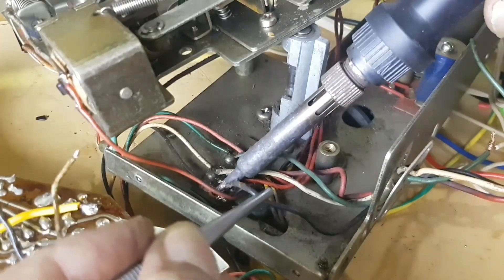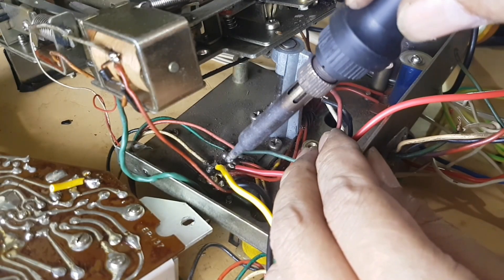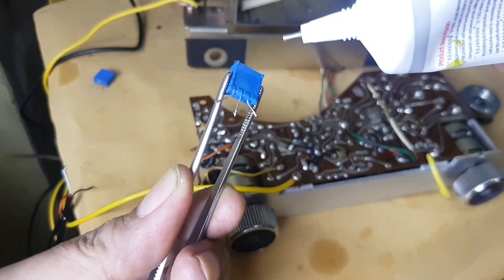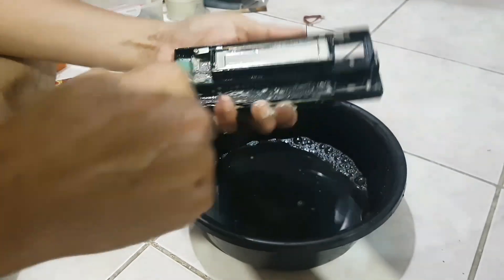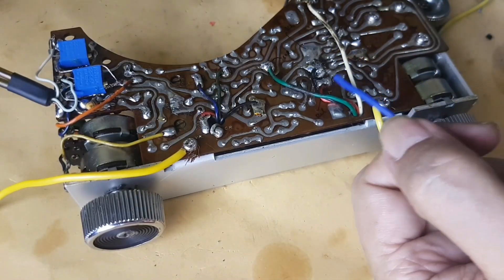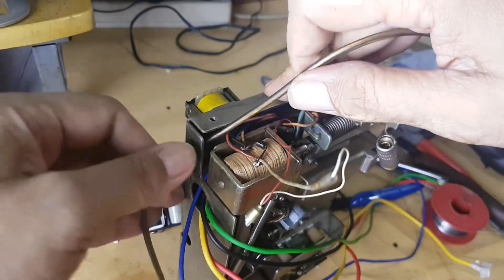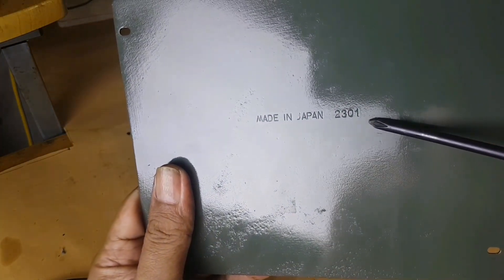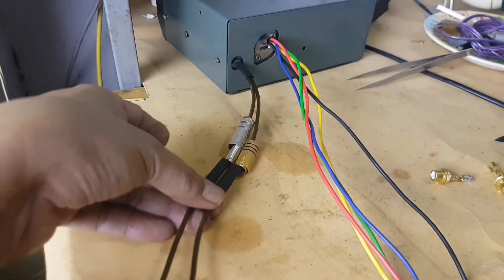Convert vintage 8 track car stereo cassette Mecca into USB integrated amplifier more details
Warning!
If you are not familiar with electronics, don't attempt to repair!
You could suffer a fatal electrical shock! Instead, contact your nearest service center

data specification car stereo

CountryJapanManufacturer / BrandMecca (Maruwa Electronic & Chemical Co., Ltd ); NagoyaYear1970 ?CategoryCar Radio, perhaps also + sound player/recorder